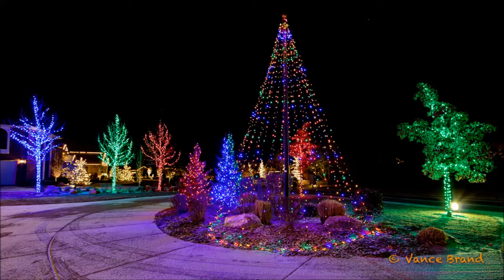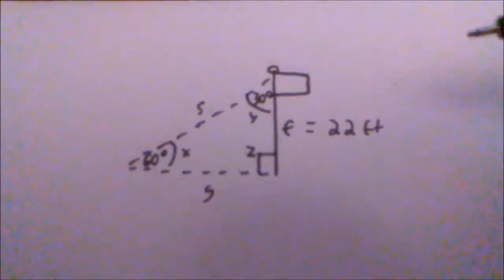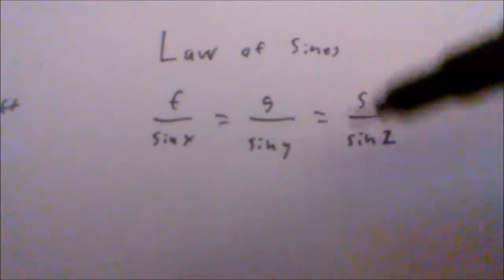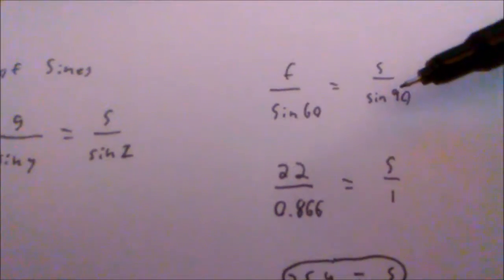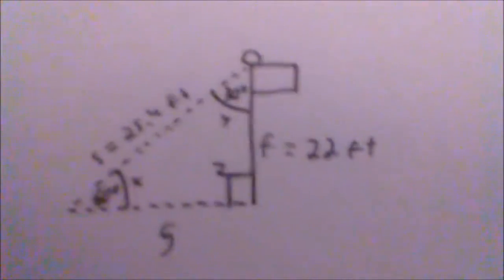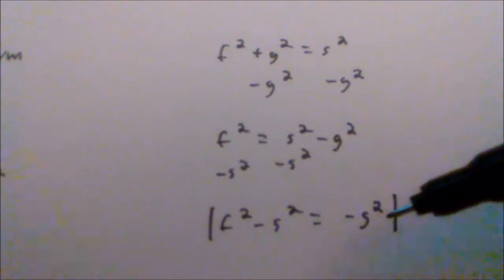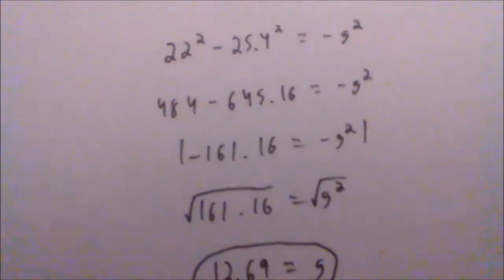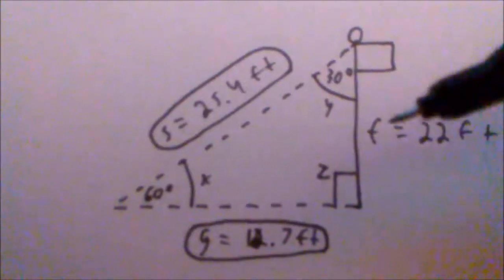Algebra 3/Trigonometry Weighted Project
My final project for Trig